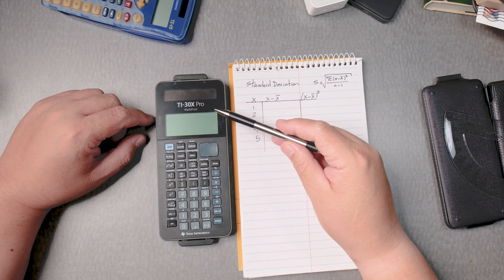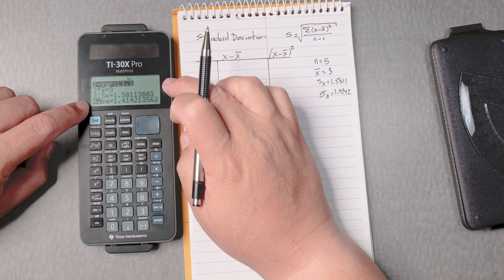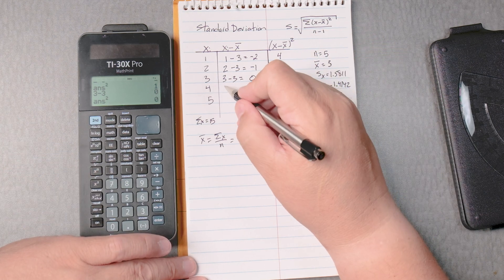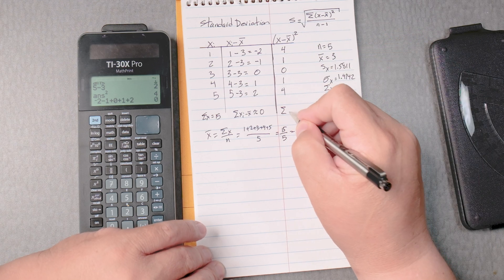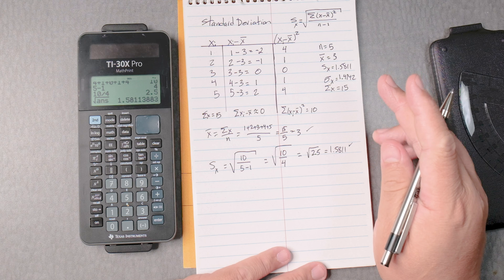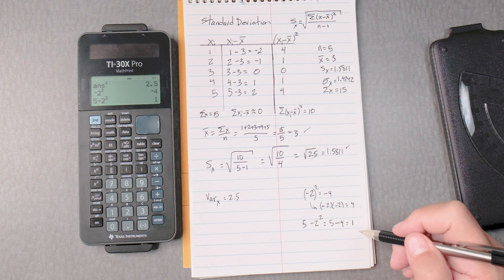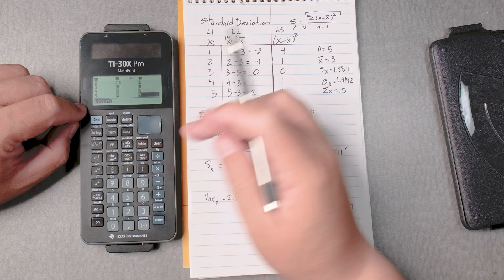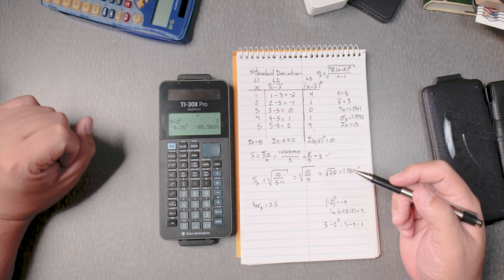TI-30X PRO - Standard Deviation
Welcome to this in-depth tutorial on the TI-30X Pro! In this video, I’ll walk you through the process of calculating the sample standard deviation using the calculator’s built-in functions, as well as manually finding the answer. This step-by-step guide is perfect for anyone learning statistics or needing a refresher on standard deviation. Stick around to learn how to simplify your calculations with this powerful calculator!